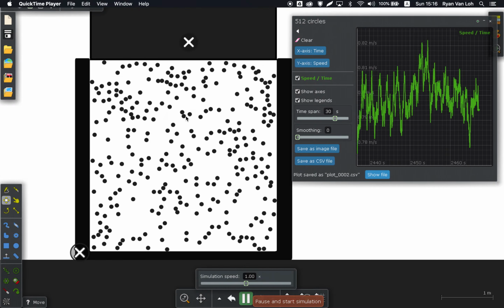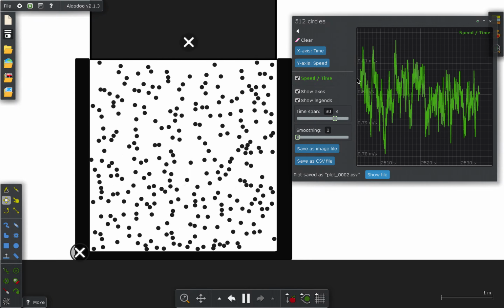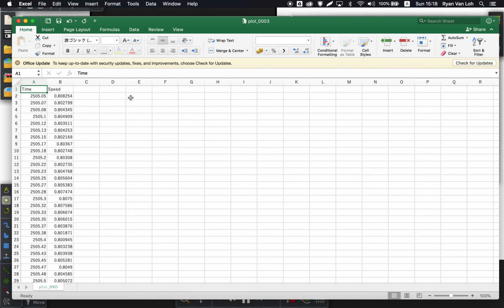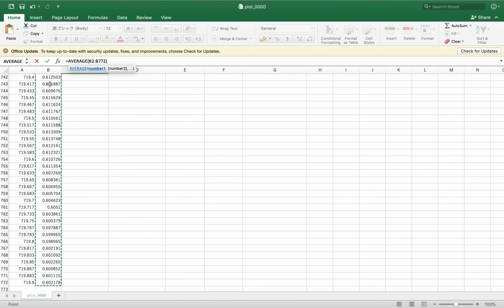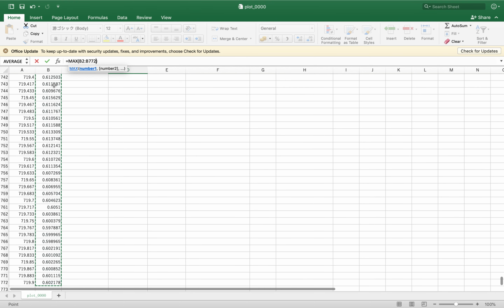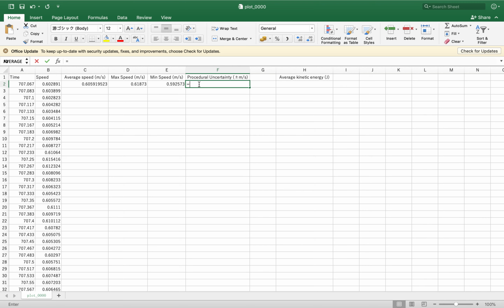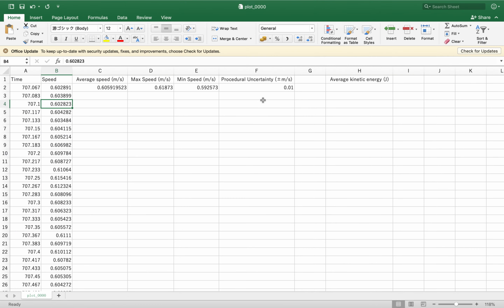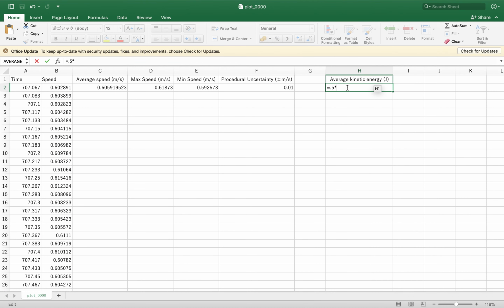IB Physics - Topic 3.2 - How to simulate an ideal gas - Part 2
In this video, we analyze data in Excel from an Algodoo simulation, producing both the average velocity of the particles of our ideal gas as well as the procedural uncertainty of the measurement.